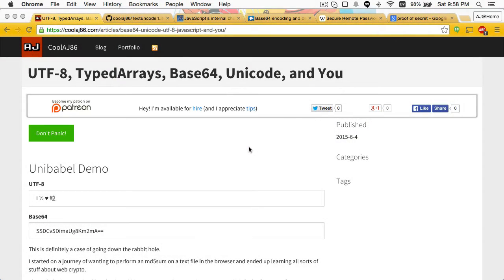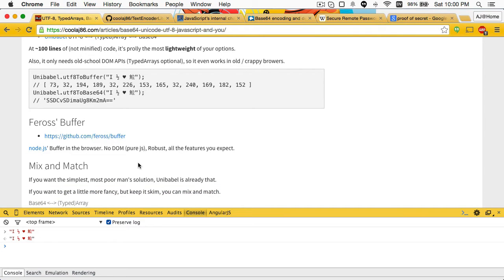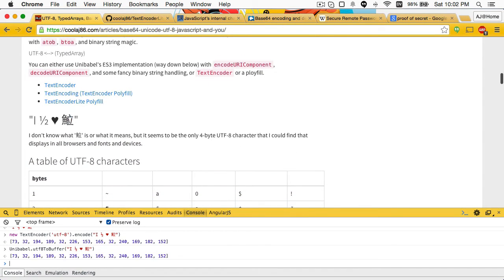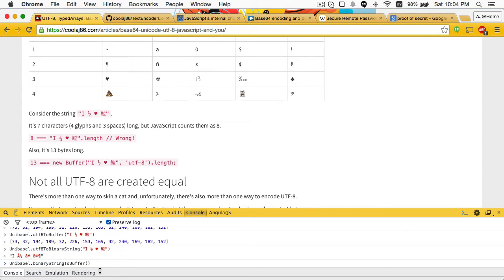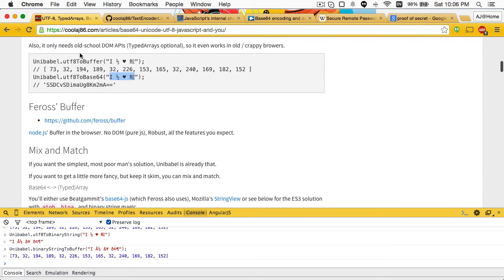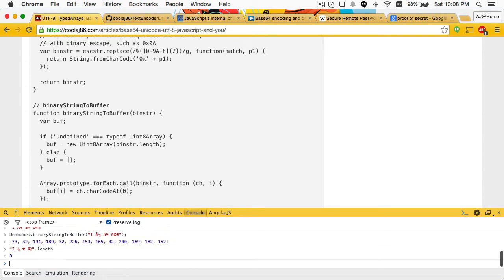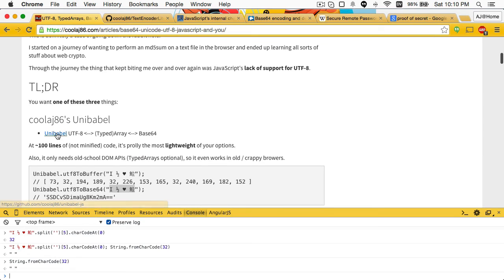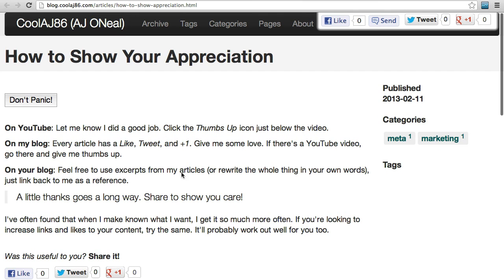Unicode, UTF 8, JavaScript, and You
I ½ ♥ 💩

Points of discussion:

* From Unicode to UTF-8 as a string, byte sequence, or base64
  * TextEncoder (DOM)
  * Unibabel (light weight, DOM, ES3)
  * Buffer (Pure JS)
  * StringView (Pure JS)
  * base64-js (PureJS)

* Performance - couldn't test with JSPerf due to... wait for it... unicode

* Operations must have predictable output
* Secure Remote Password

* 0xFFFD - unknown character
* Unicode vs Encoding
  * what popped up in my google search
  * binary example

* Naive approach doesn't work
* Mozilla's Example gives the wrong byte sequence

* ES6 is too fancy and not focusing on solving existing problems
  * JavaScript vs DOM vs Node